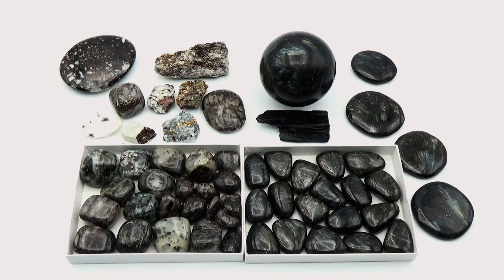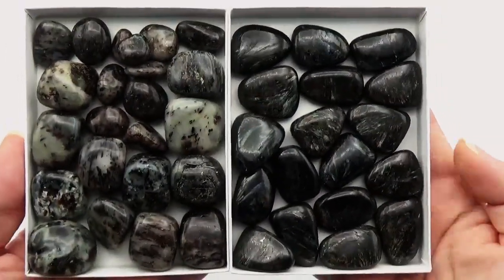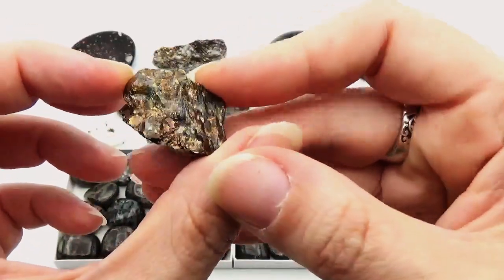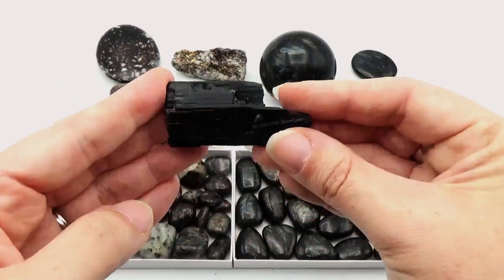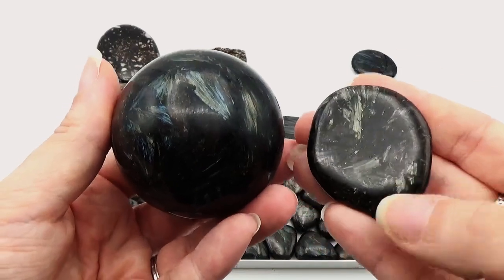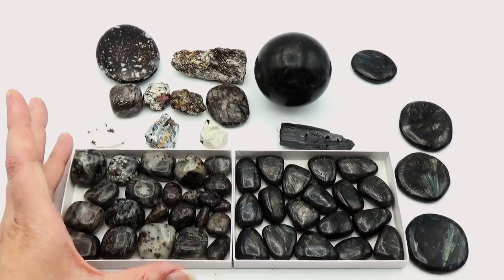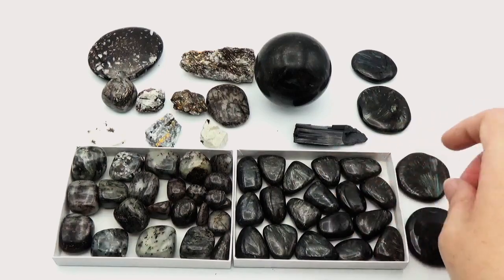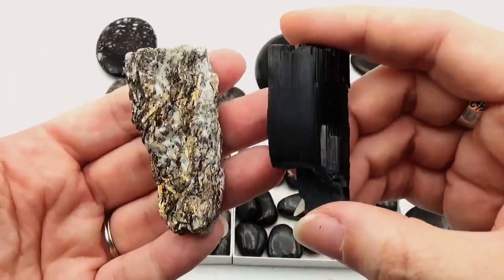Crystal Comparison: Astrophyllite VS Arfvedsonite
This "Crystal Comparison" video shows the differences between Astrophyllite and Arfvedsonite. Most of the Astrophyllite that is sold online, especially on eBay, is actually Arfvedsonite. See a side-by-side comparison of these crystals so that you know exactly which one you actually have in your collection.